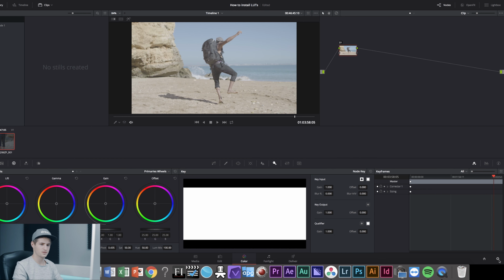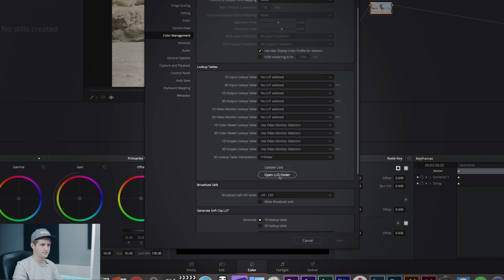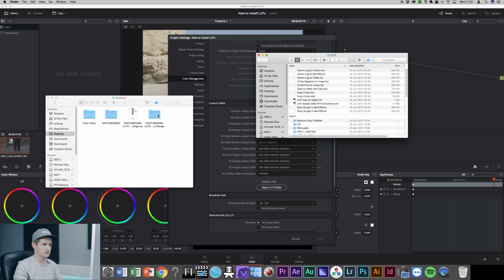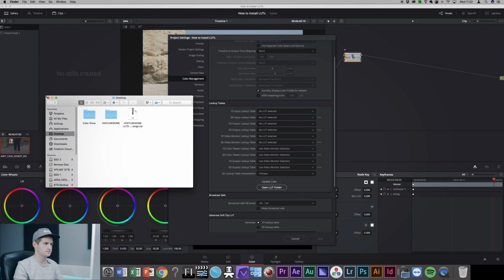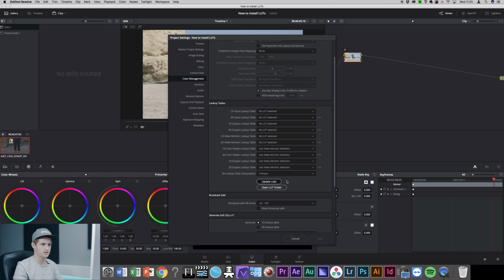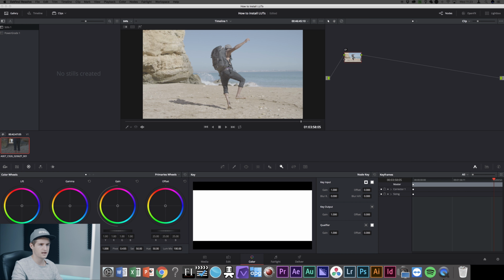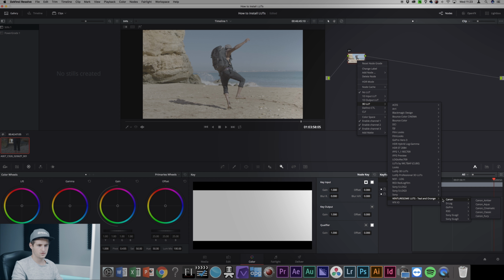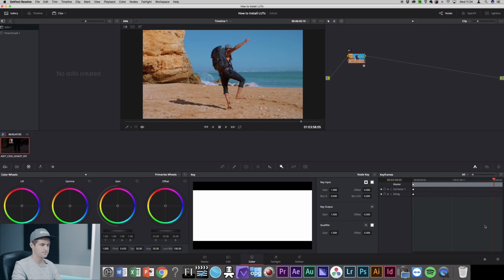HOW TO: INSTALL LUTS IN DAVINCI RESOLVE 14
This is the best way to import and use LUTs in Davinci Resolve 14.

Hollywood-like color grading is easy with LUTs. Simply boost your colors with one click!